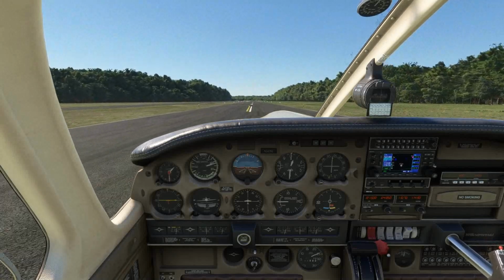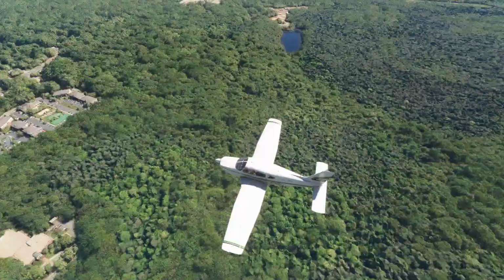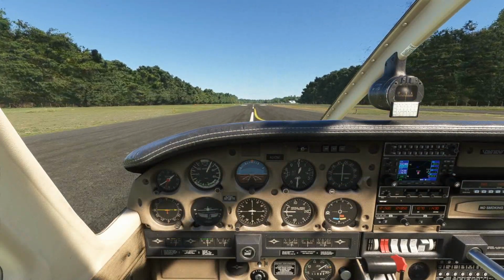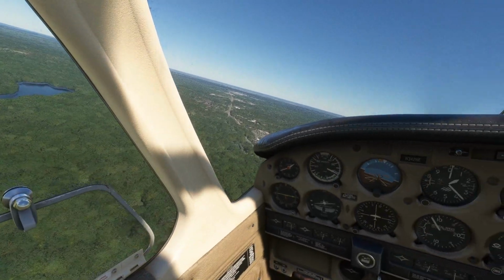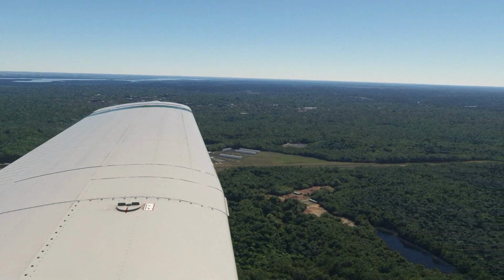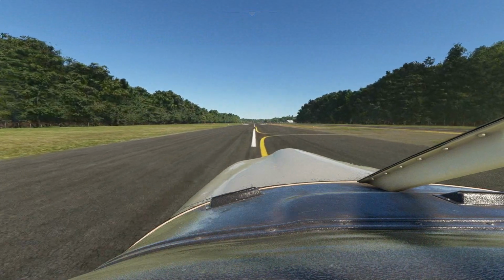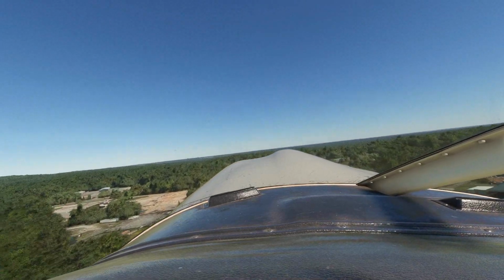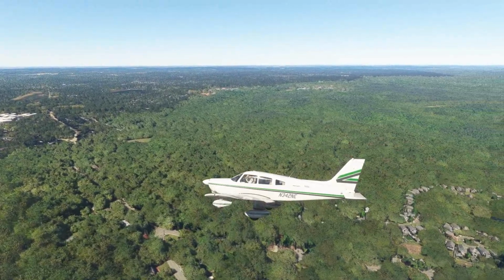Reopened Horace Williams Airport: Traffic Patterns (MSFS 2020)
Testing alternate traffic patterns at the hypothetical reopened Horace Williams Airport (KIGX) in Chapel Hill, NC.

0:00 Intro/RW27 normal
4:07 RW9 normal
7:08 RW27 alternate
10:52 RW9 alternate